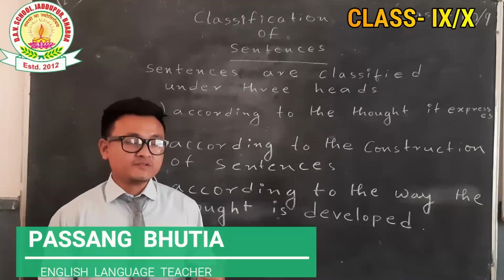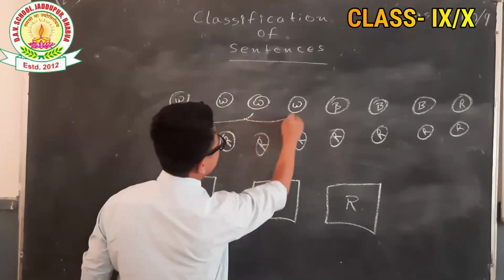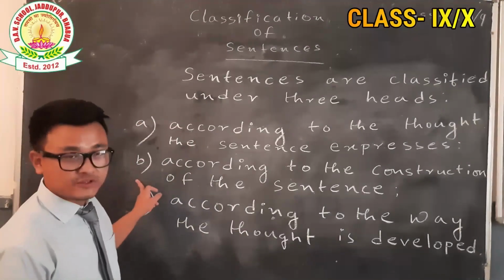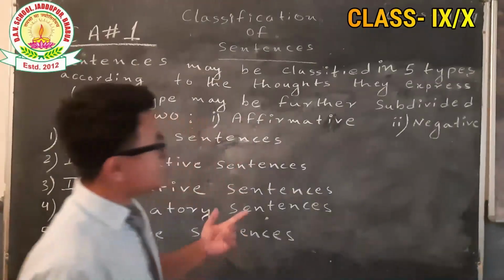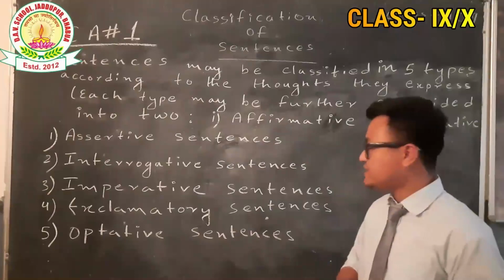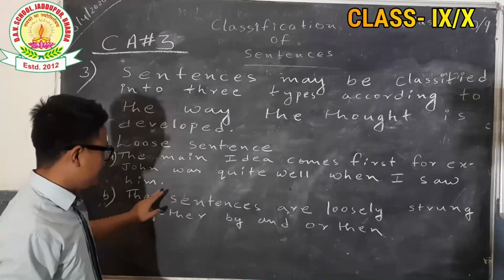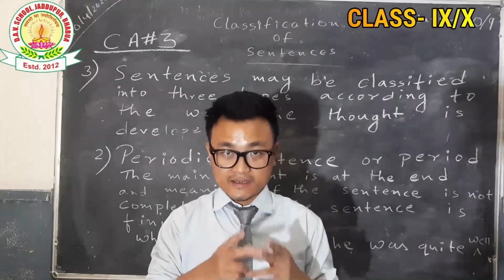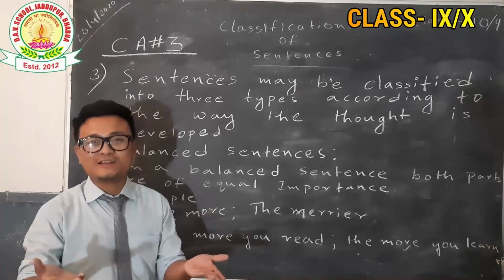DAV SCHOOL TUTORIAL CLASS IX X ENGLISH LANGUAGE BY PASANG SIR